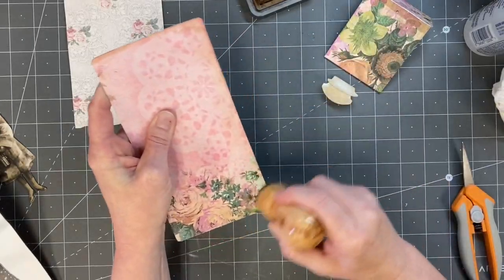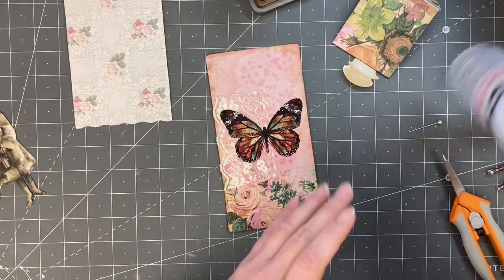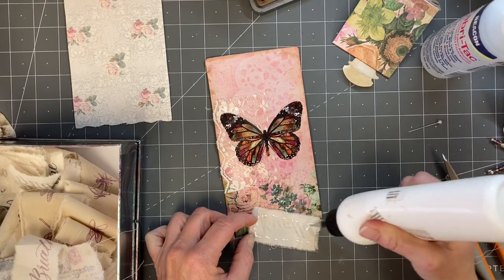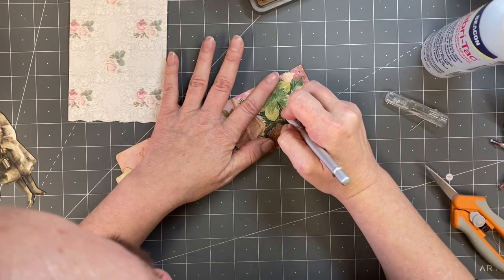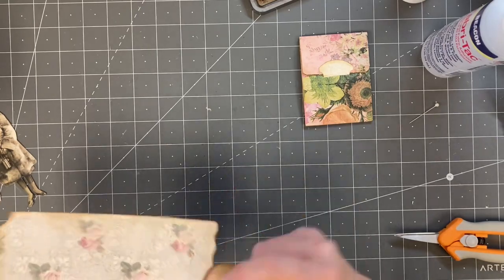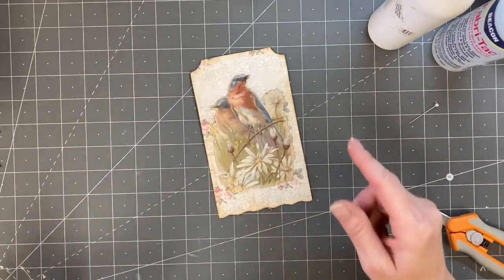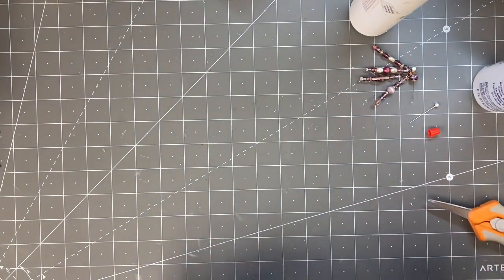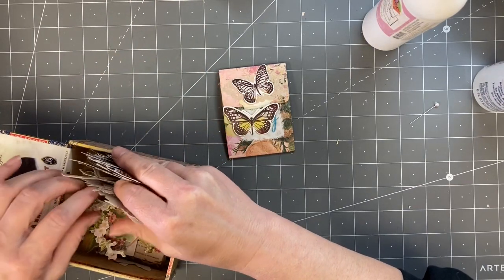Craft with me using up packaging pt 3